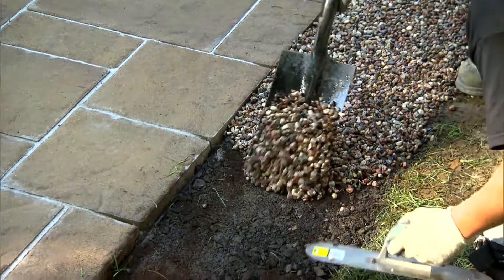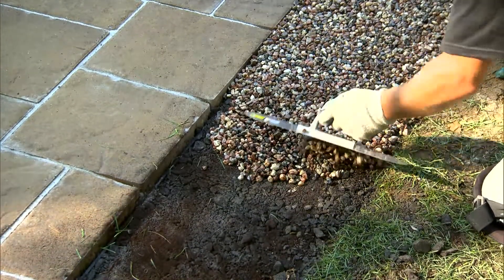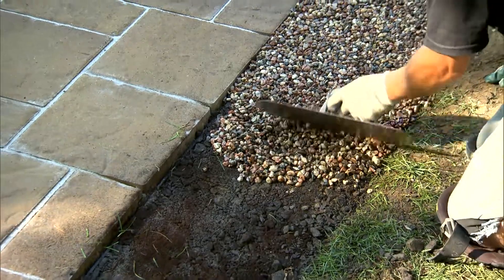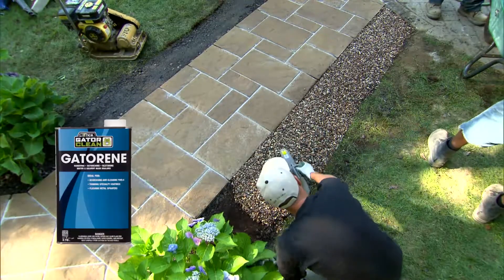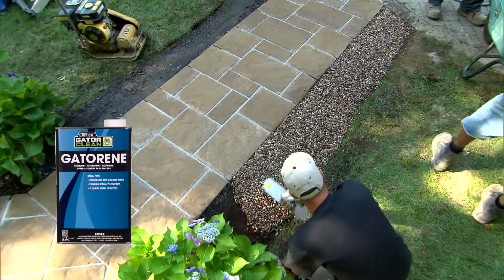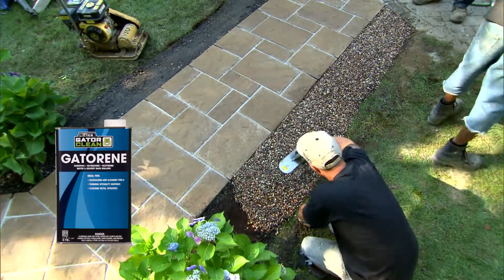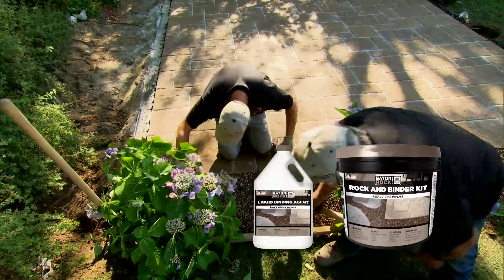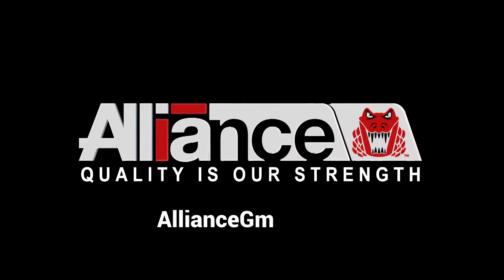How To Use Gator Rock Bond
Gator Rock Bond is a 1-component binder that, when mixed with riverstone, creates a durable and solid permeable yet decorative surface. It's great for garden pathways where erosion and drainage might be a concern. It will keep stones in place, reduce maintenance and clean up, and remain durable even in extreme conditions. Gator Rock Bond is ideal for banding/edging, /trimming, pathways, walkways and tree wells. In this video, we demonstrate how to properly install this product in a hardscape application.